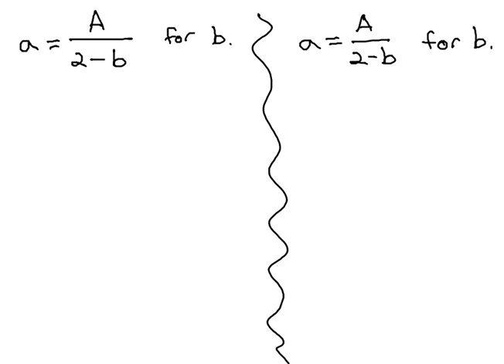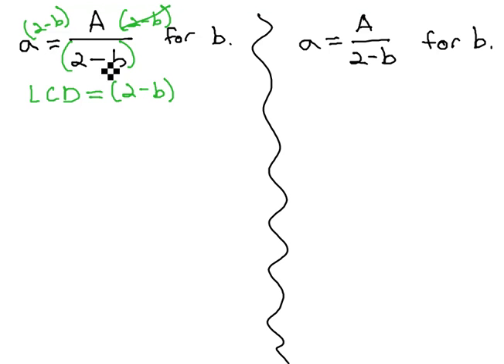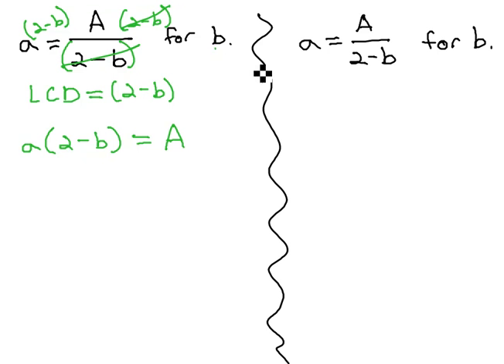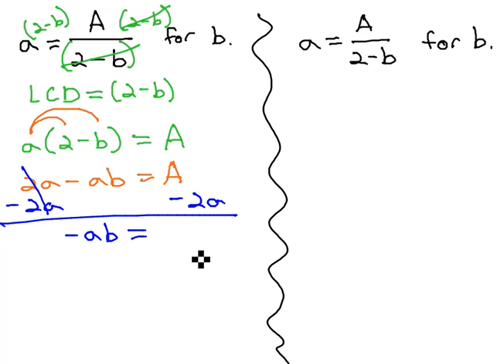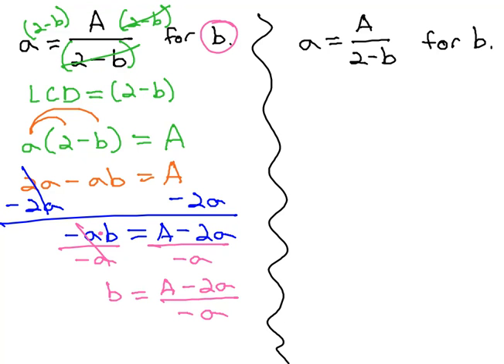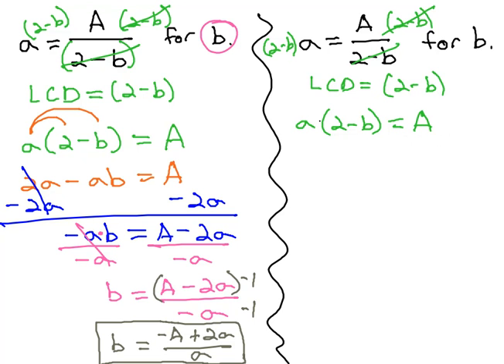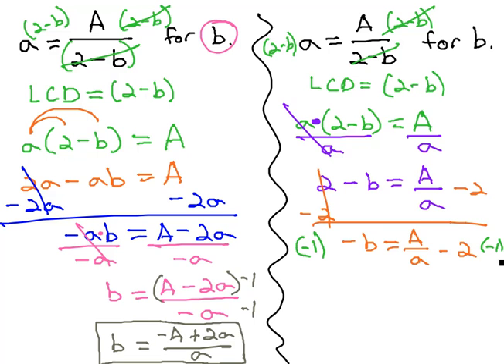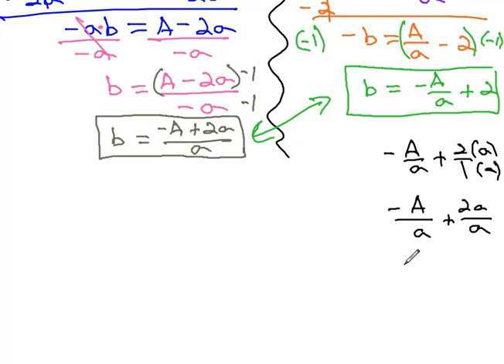Formulas solved two different ways